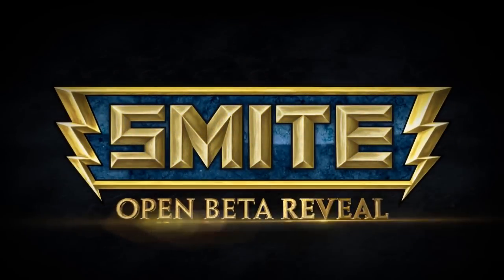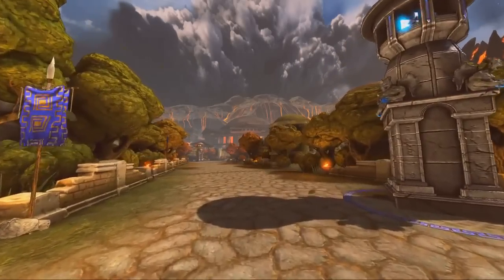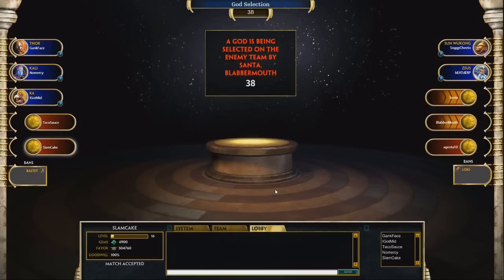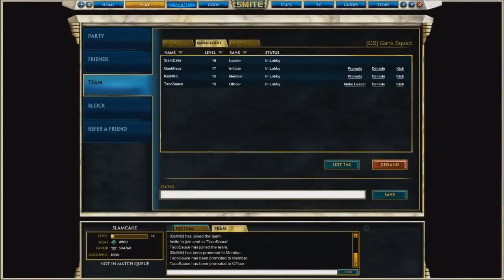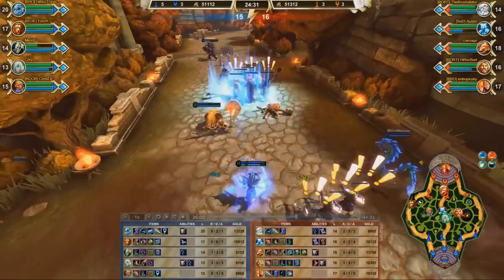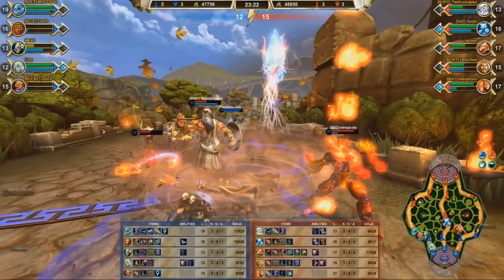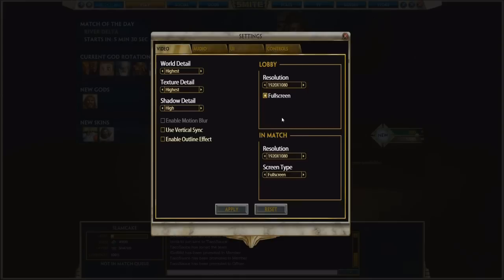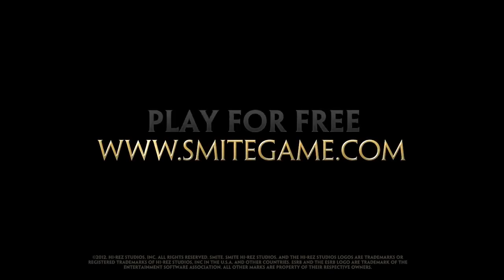SMITE — новый контент для открытой беты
Рассказ о нововведениях, которые разработчики SMITE подготовили к открытому бета-тестированию своего проекта

SMITE
Жанр: Стратегия, MOBA
Платформа: PC
Издатель / Разработчик: Hi-Rez Studios
Дата выхода: 2013